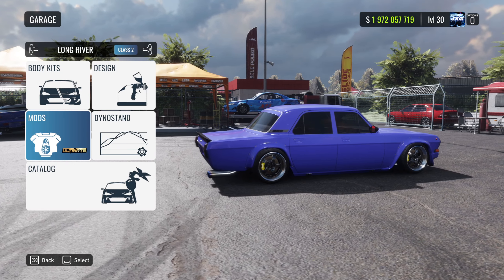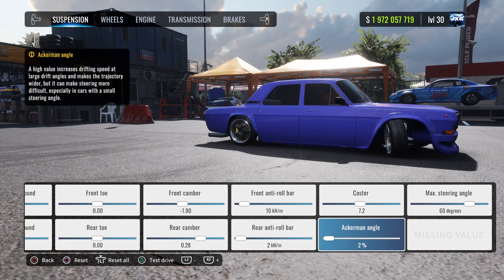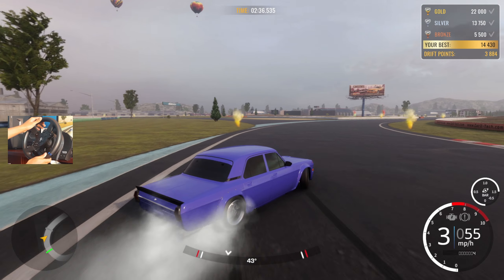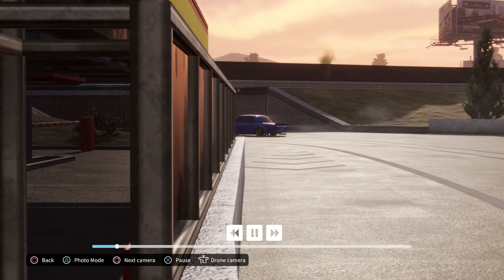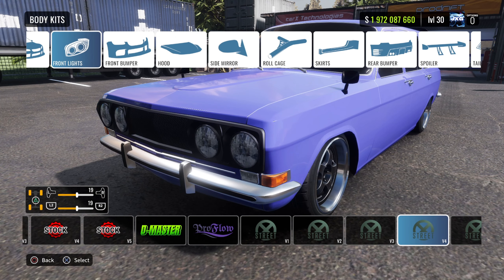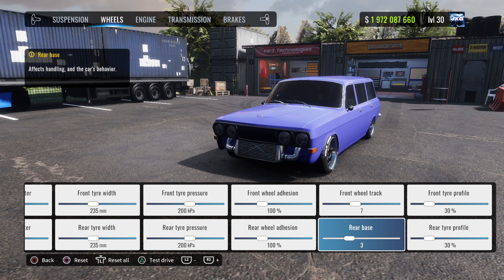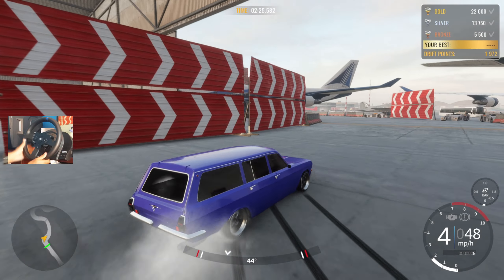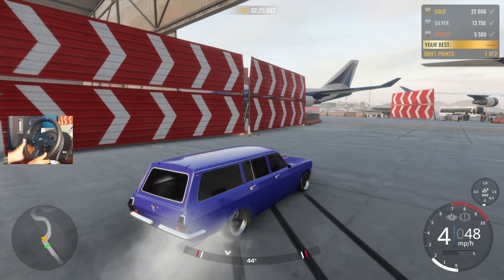CarX Drift Racing Online - *NEW* Update, 2 New Drifting Cars | Sim Drifting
This brand new carx update include 2 awesome new cars with a lot of amazing customization and handling! New parts and wraps and a whole lot more to enjoy. Enjoy the video!